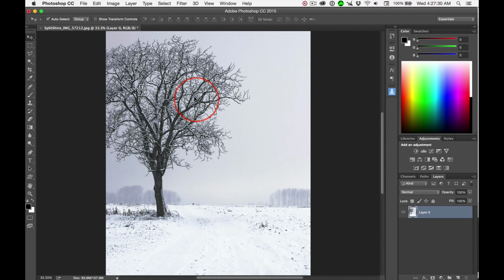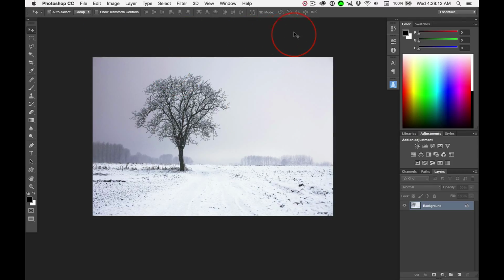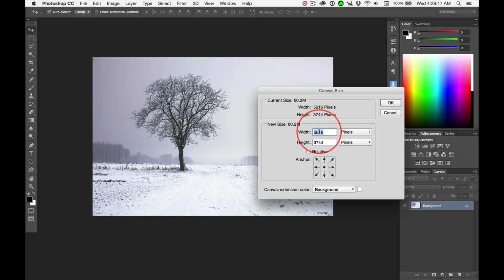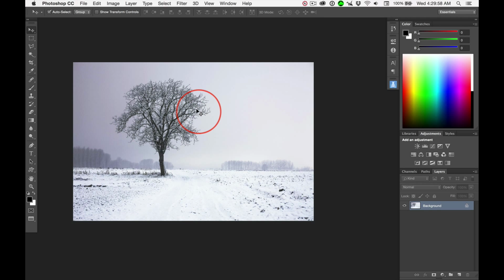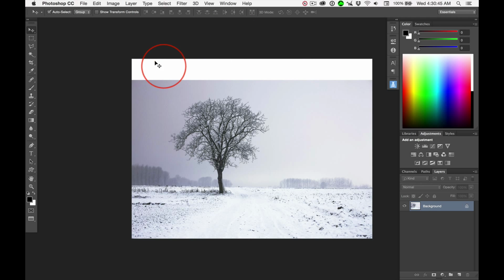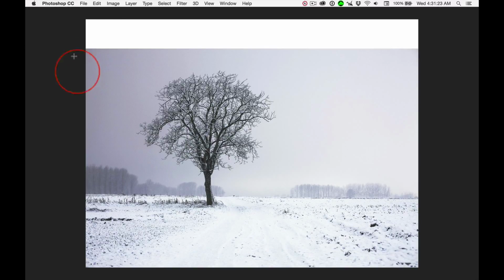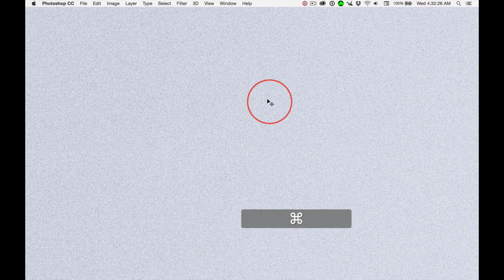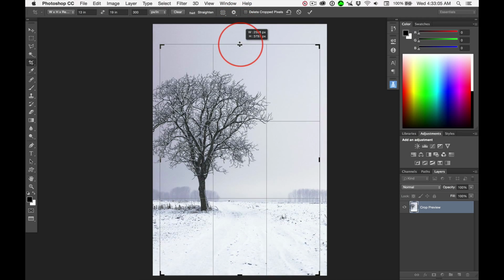Canvas Size Magic: Content Aware Fill